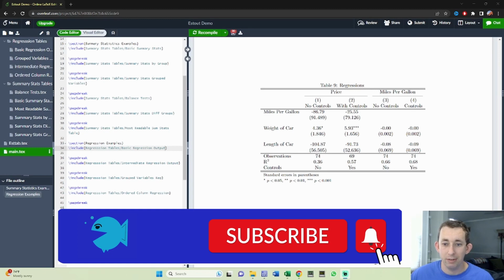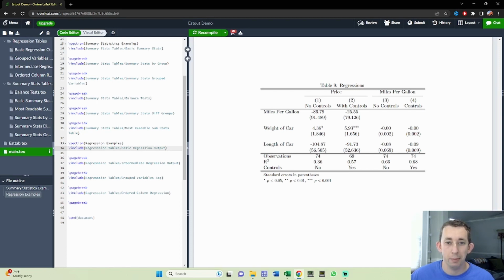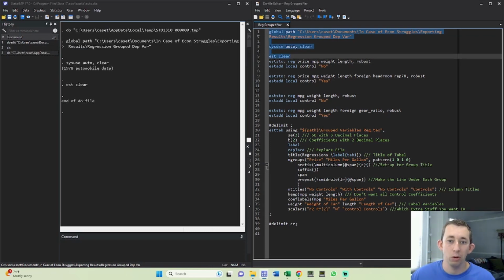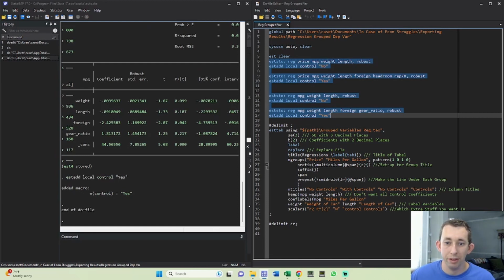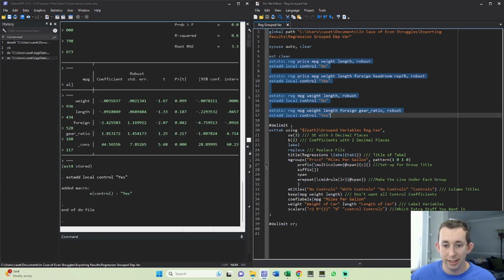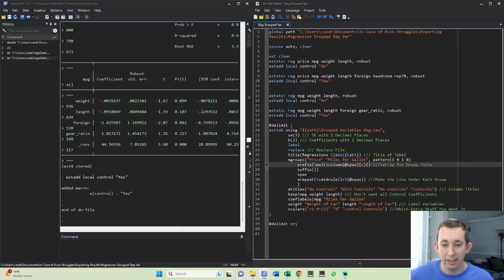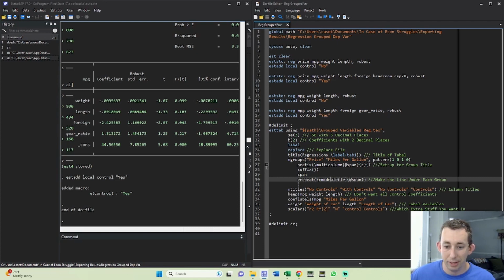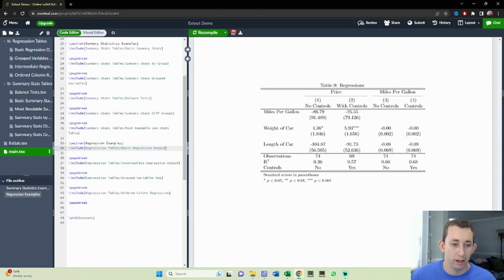Regression Tables Grouped Columns in 3 Minutes | Exporting Results Struggle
Exporting Results Struggle | Grouped Regression Tables in 3 Minutes:
In this video I show how to have groups of columns from Stata to Latex.

---Stata Code---
global path "[YOUR PATH HERE]"

sysuse auto, clear

est clear
eststo: reg price mpg weight length, robust
estadd local control "No"

eststo: reg price mpg weight length foreign headroom rep78, robust
estadd local control "Yes"

eststo: reg mpg weight length, robust

eststo: reg mpg weight length foreign gear_ratio, robust

esttab using "${path}\Grouped Variables Reg.tex",
  se(3) /// SE with 3 Decimal Places
  b(2) /// Coefficients with 2 Decimal Places
  label
  replace /// Replace File
  title(Regressions \label{tab1}) /// Title of Tabel
  mgroups("Price" "Miles Per Gallon", pattern(1 0 1 0)
   prefix(\multicolumn{@span}{c}{) ///Set-up for Group Title
   suffix(})
   span
   erepeat(\cmidrule(lr){@span}) ///Make the Line Under Each Group
  mtitles("No Controls" "With Controls" "No Controls" "Controls") /// Column Titles
  keep(mpg weight length) /// Don't want all Control Coefficients
  coeflabels(mpg "Miles Per Gallon"
  weight "Weight of Car" length "Length of Car") /// Label Variables
  scalars("r2 R^{2}" "N" "control Controls") ///Which Extra Stuff You Want In

delimit cr;